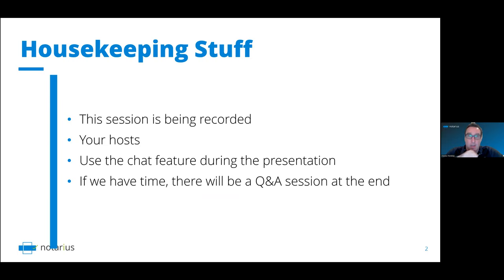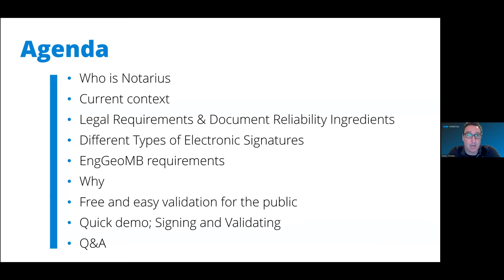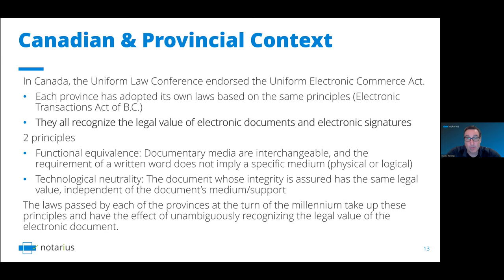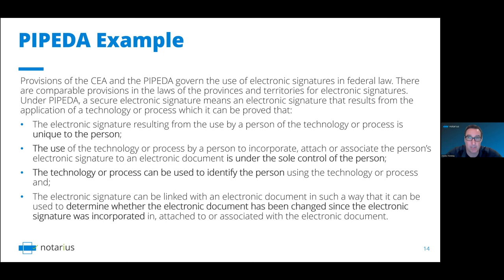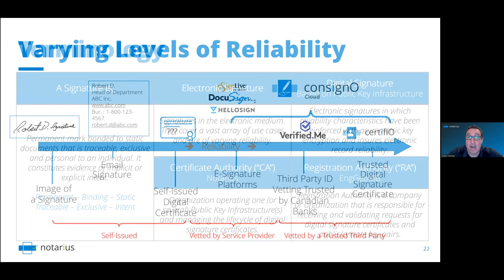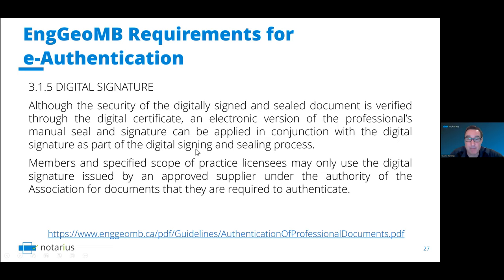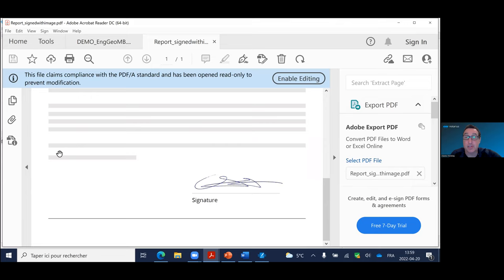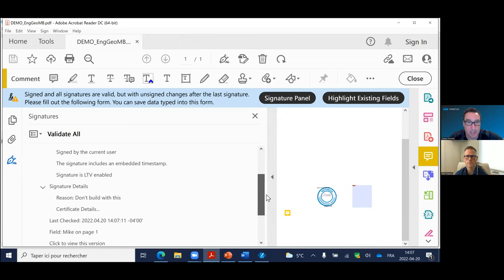Introduction to Digital Seals and Electronic Document Authentication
Hosted by Engineers Geoscientists Manitoba on April 20, 2022.
In this virtual session, attendees are introduced to the key ingredients to ensure electronic document reliability from a legal perspective, the different signature technologies available on the market and the varying levels of reliability of each, what is specific about EngGeoMB’s digital signature certificates, its benefits, and how it is used to authenticate professional work products in accordance with EngGeoMB Guidelines for Use of Professional Seal. The session also includes a demonstration of digital signatures and productivity tools.